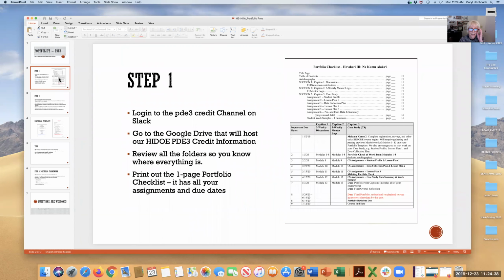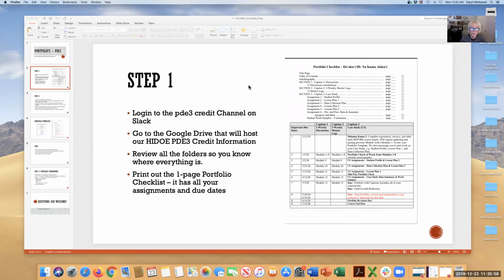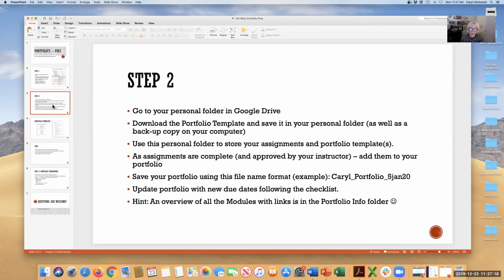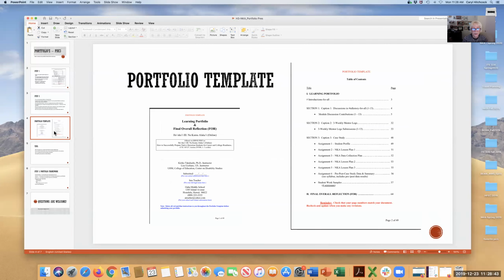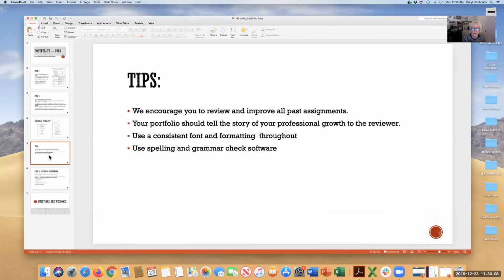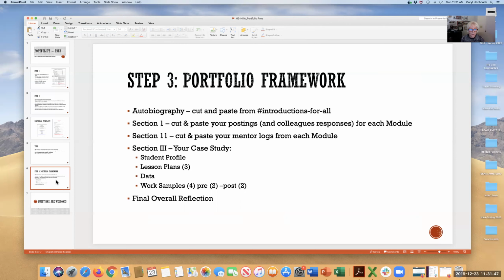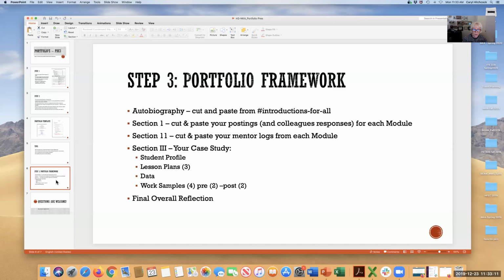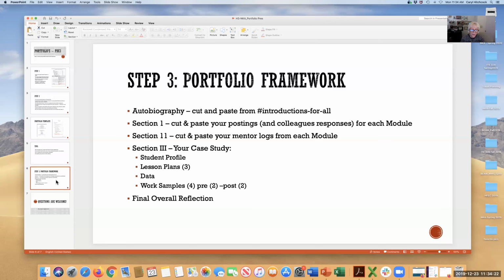Portfolio Template Tips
How to create your portfolio and find all the resources.